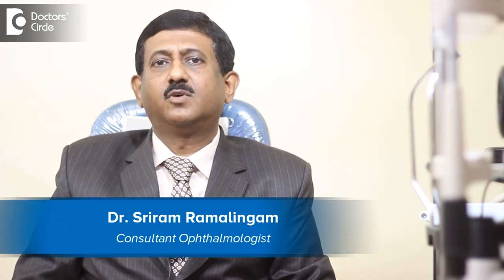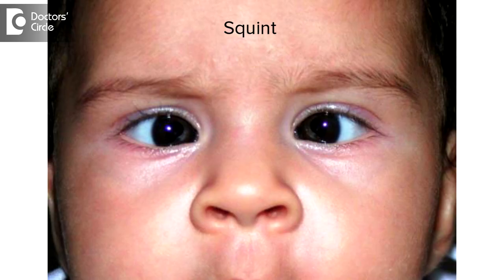Till what age can Squint be corrected - Dr. Sriram Ramalingam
Children who are born with squint, but the squint isn’t visible immediately because a child born do not see clearly. The macular or the central vision starts developing only by the age of 3 months. Till the age of 3 months, your eye will have bizarre movements. You will not be able to focus.  So squint will not be visible at this age. Squint becomes more prominent or visible after the age of 4 to 6 months of age. Squint or strabismus as it is called technically may be of various types, maybe an or inward deviation called as an esotropia or outward deviation called as an exotropia or an upper deviation called as an hypertropia. Depending upon the age of onset of the squint, the squint requires immediate treatment. If the child has got a squint which is visible as early as the age of 3 to 4 months of age as soon as the squint is diagnosed, we need to operate on the chid, maybe by the child is of one years if age. By this, we call this as infantile esotropia. They require immediate corrections so that the child can recover binocular vision, correction, I mean, in the form of surgery. Occasionally the inward deviation may appear after the age of 2 to 2 and a half years of age. This is called as an accommodative esotropia, that is these child when they are examined, especially using eye drops, you will find that they have a very high plus power or hypermetropia. Correcting the hypermetropia may increase or decrease or a small amount of strabismus even the squint may disappear. But occasionally even after correcting the hypetropia, a small amount of strabismus may remain. These are called as partial accommodative esotropia and a surgery is required to correct the remaining component of the squint. If the child has got exotropia and if it is a constant exotropia, that is if it is present in all times of the day, that these child also requires immediate surgery. There is another type of exotropia, which is called as an intermittent divergent squint, whether a squint or exotropia or outward vision is present only at certain times, that is if the child is day dreaming or not concentrating. These type of squint can be observed and if one finds that if there is a progression in the angle or the degree of squint is  increasing or the  squint is  progressing  faster, or is present  in more than  50%  of the waking hours, then these  children  require immediate  squint. So a child requires squint as soon as it is diagnosed, not only to treat cosmetically and to regain 3D vision, but also to prevent  children  from  developing what is called as  lazy eye or amblyopia. A child with a   deviating eye will always have subnormal or very poor vision in the squinting eye. So these children require squint as soon as it is  diagnosed.